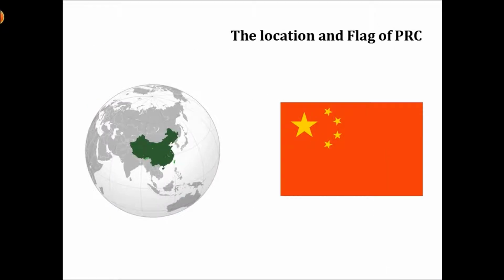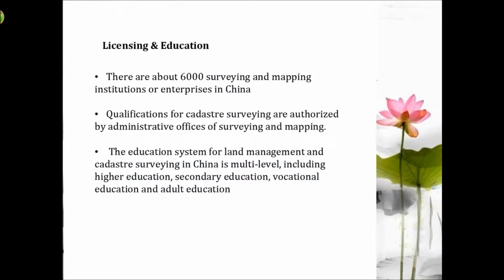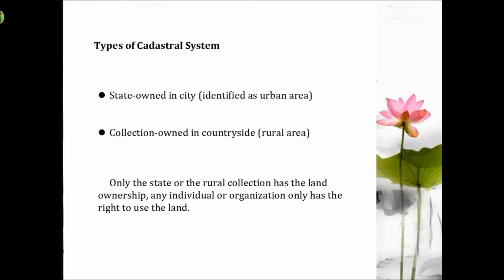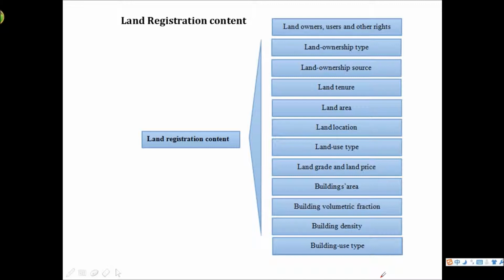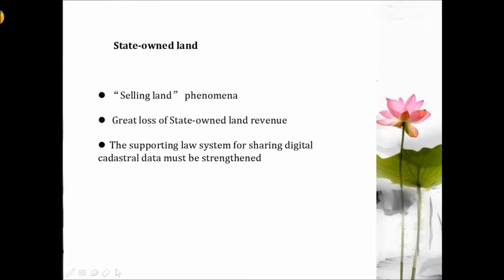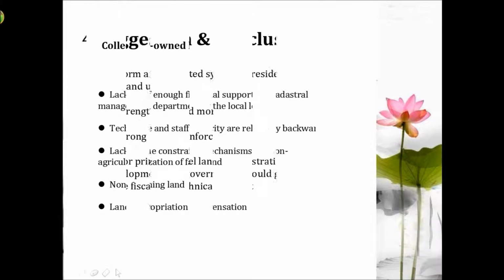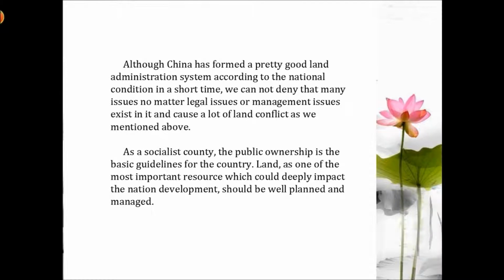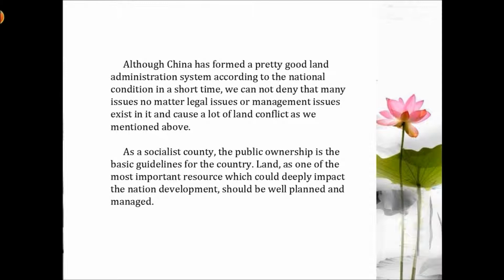GSEN5381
China land administration system